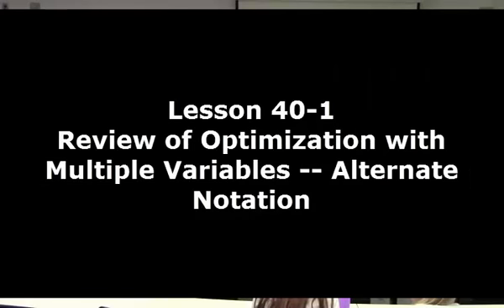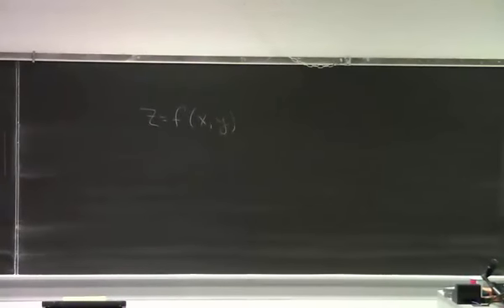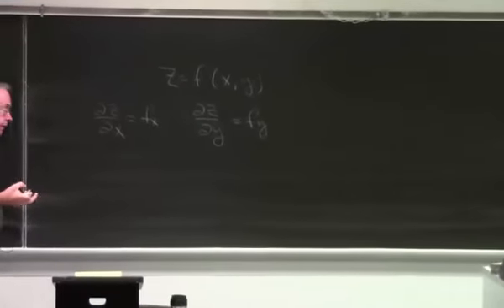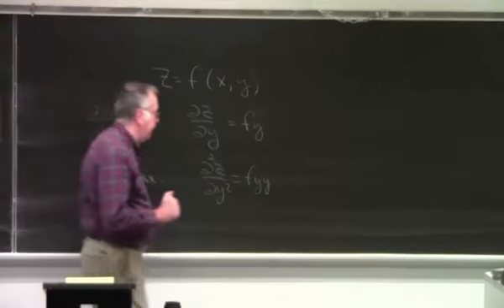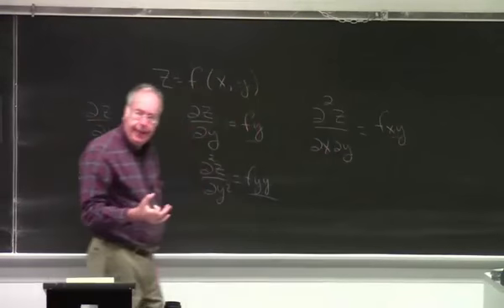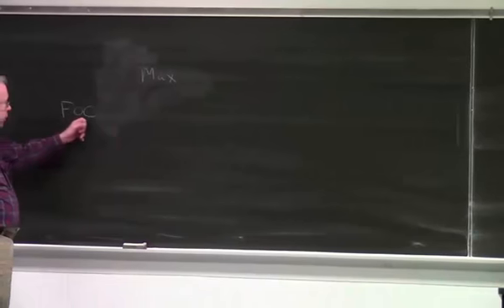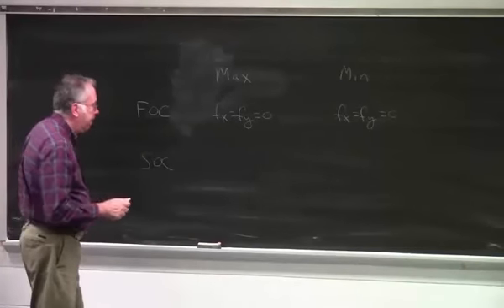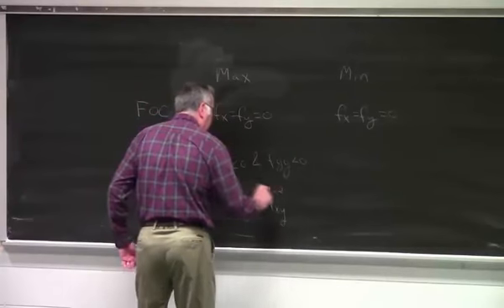Lesson 40 1 Review of Optimization with Multiple Variables Alternate Notation